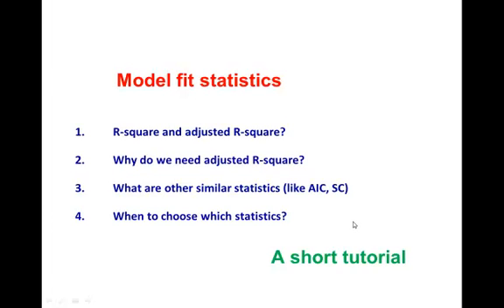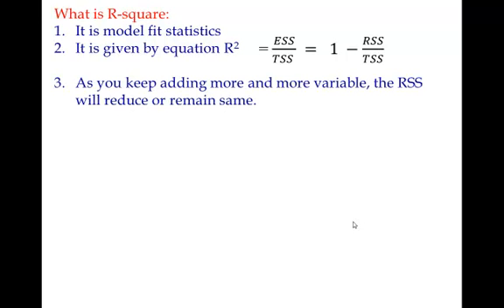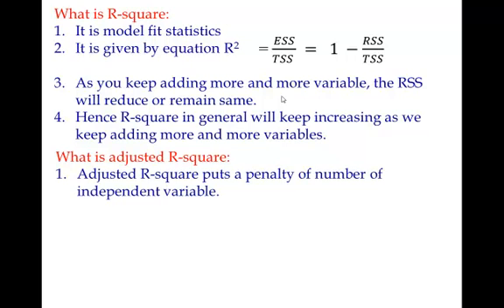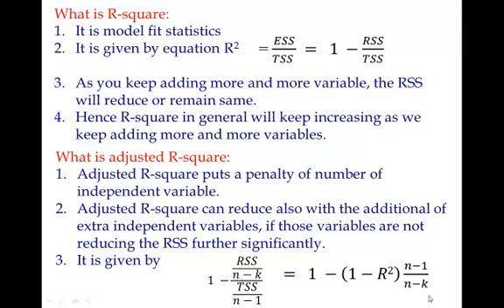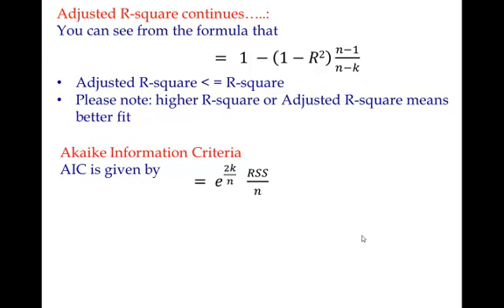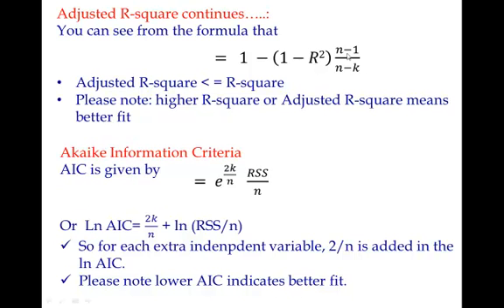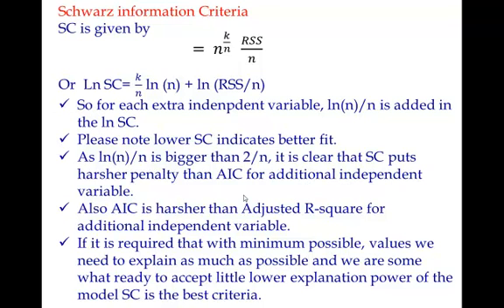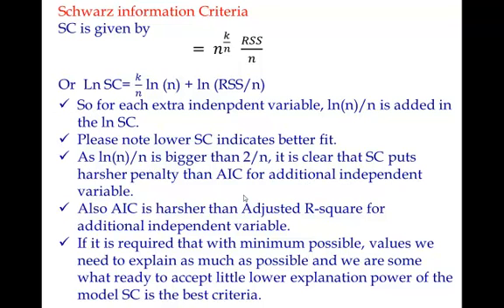Model fit statistics.mp4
Model fit statistics
1.  R-square and adjusted R-square?
2. Why do we need adjusted R-square?
3.  What are other similar statistics (like AIC, SC)
4. When to choose which statistics?